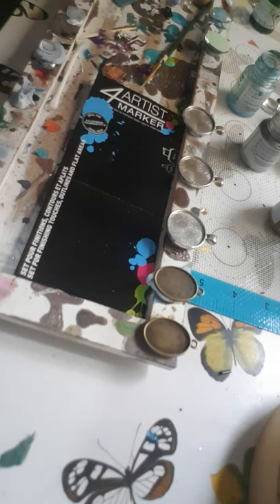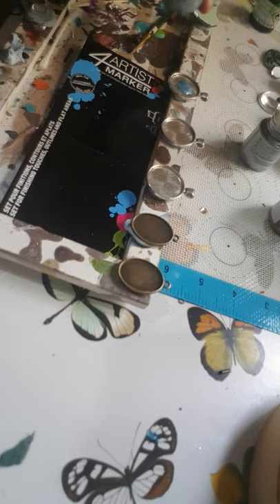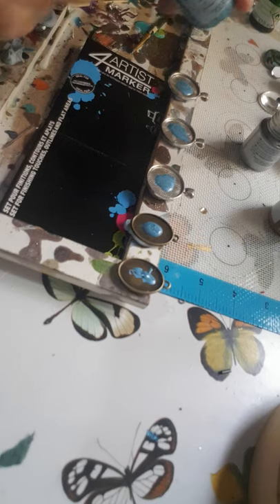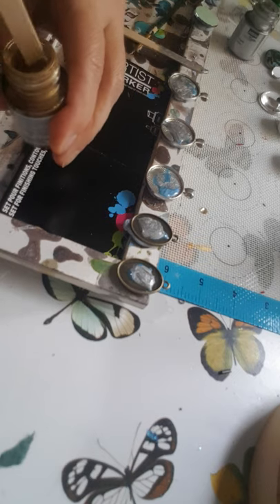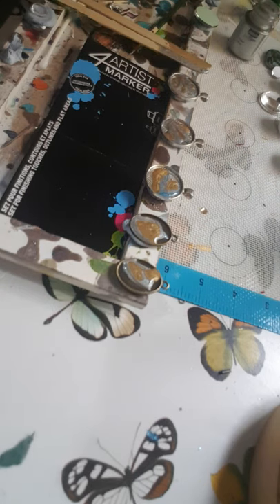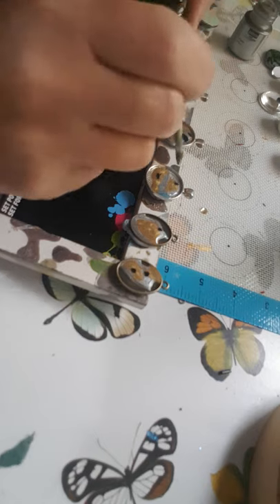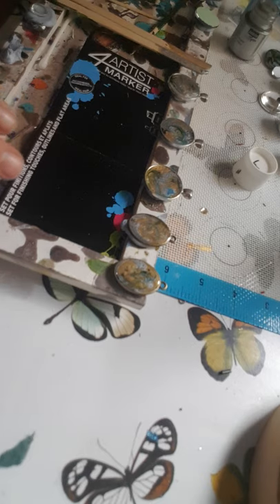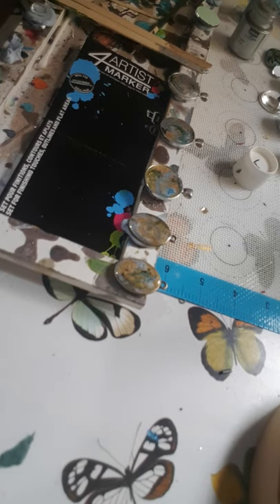Making Magical Pendants using Pebeo fantasy paint, Prisme, moon and Vitrail. hobby craft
Prismemoon and Vitrail.
Im using Pebeo fantasy paint in these pendants, and seeing how they react in the pendants.  The cream is the moon and the blue is prisme, the green is vitrail more of a glass paint, creates interesting effects.. will update on the end result when they are fully dried. To see some finished pendants look on my video selection. on my youtube channel.

Have you used pebeo fantasy? what was your experience? what did you make?